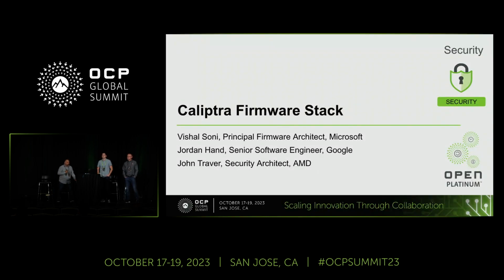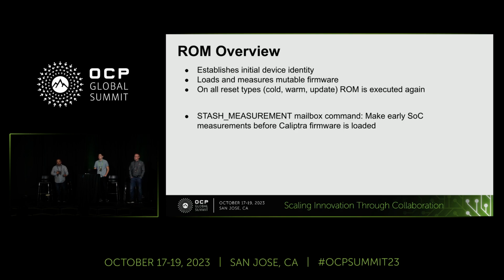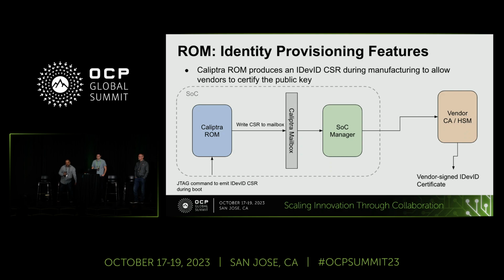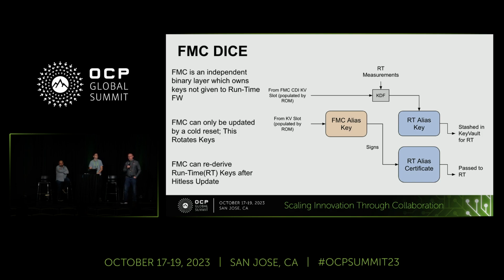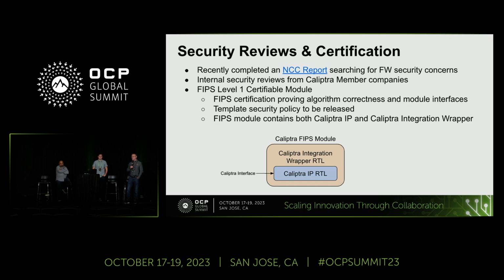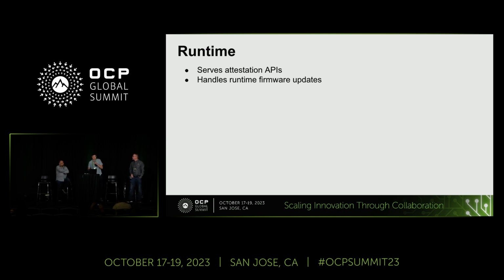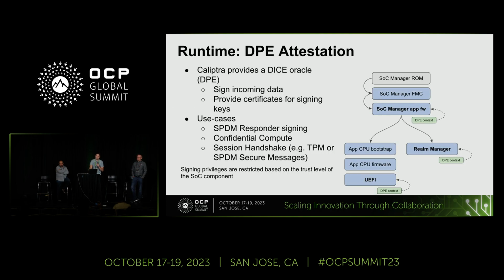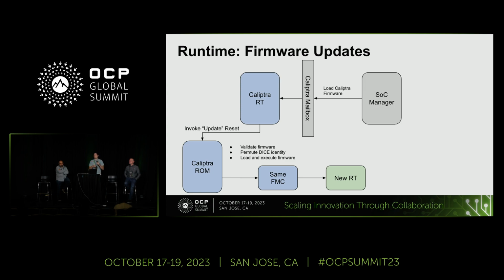Caliptra Firmware Stack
Presented by Jordan Hand (Google) | Vishal Soni (Microsoft) | John Traver (AMD)

This talk will explore the Caliptra Firmware Stack covering the ROM, First Mutable Code and Runtime. It will also explore the development methodology used to development and validation methodology used for Caliptra Firmware.